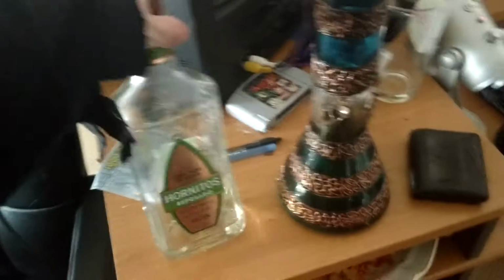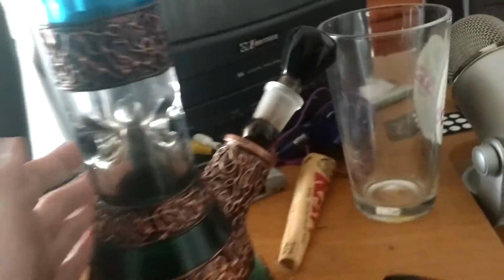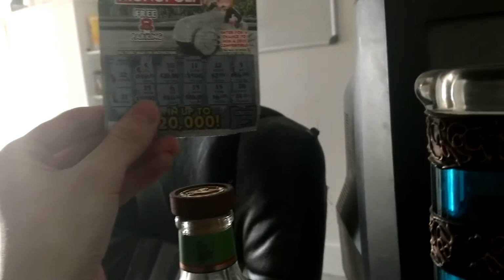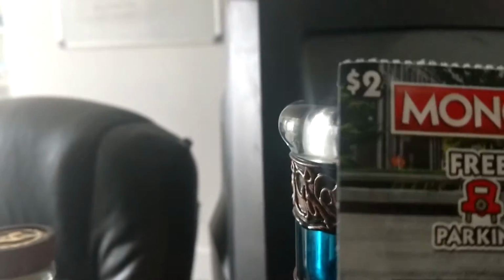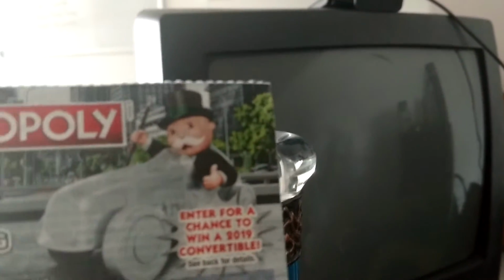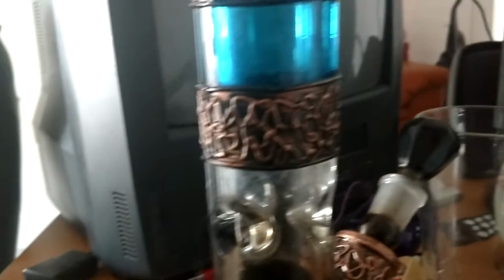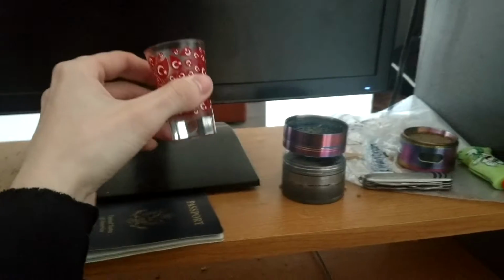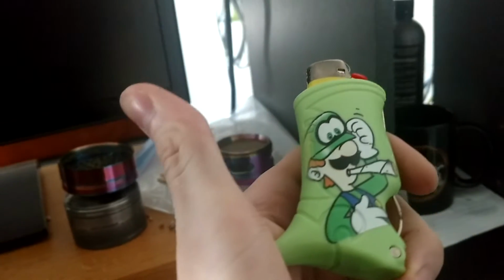Bonus Vid: Ringus Desk Tour 1.0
People ask to see my setup all the time and I'm usually too lazy to do it. I hope this video is highly informative.

Read tweets? twitter @ringo794
Scroll through insta? sheikofoxford